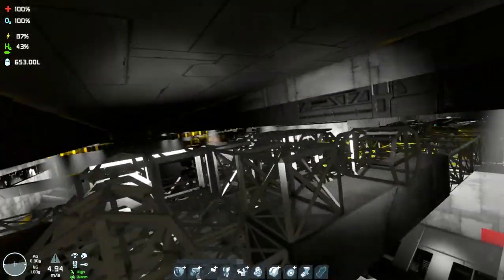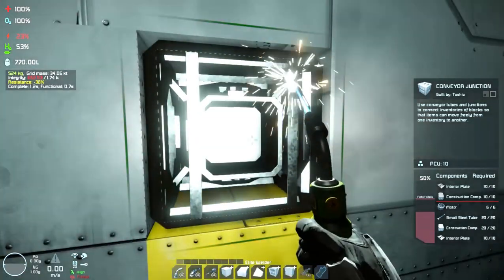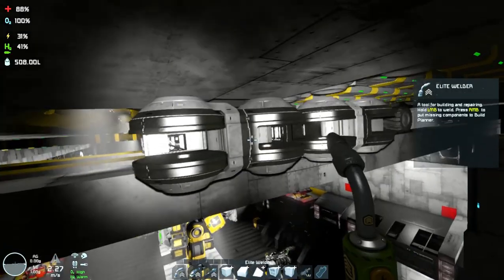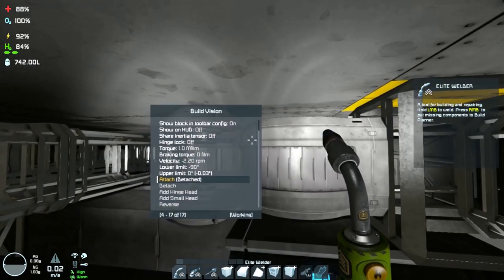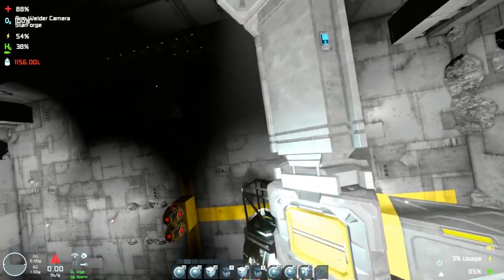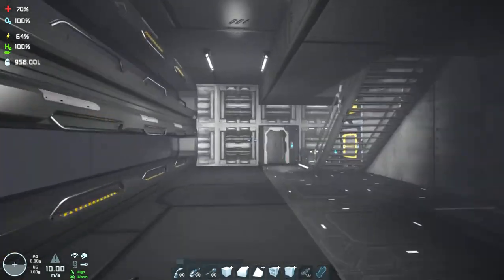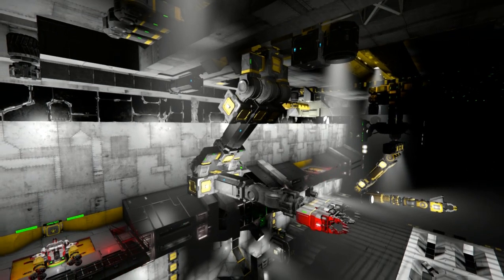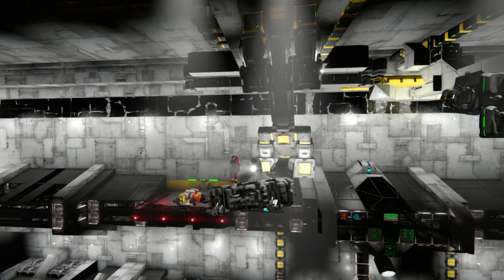Space Engineers | Survival on Triton S01E07 - Overhead crane with robotic (MarmOS) Arm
In this episode, in this episode I will finally work on the new overhead crane with robotic arm (equipped with MarmOS script).
It took me the whole week, and it's actually not 100% finished, as I will also need to configure the remote control commands, create 2 other interchangeable heads (A grinder and a landing gear to move stuff around).
This version has some differences with the previous:

- a compact design (it occupies less vertical space)
- the head can now roll 360 degrees no matter the position (previous version could not in certain positions)
- the heads are now small grid, allowing me more freedom to attach tools, lights, and more

This series is about my survival on Triton, my final objective for the first season is to be able to build a large grid ship that I have previously designed.

But first I'll have to finish my hangar base, including living areas, control rooms, and more.

I'm using a few mods like: the Milky Way skybox, build vision, build info, edges be gone, eyes just got clear, male variety, and a few more. None of the mods changes the gameplay, just some visual enhancement including UI.

As always thanks to my bro that made the intro music (link to his website as soon as we make the landing page).